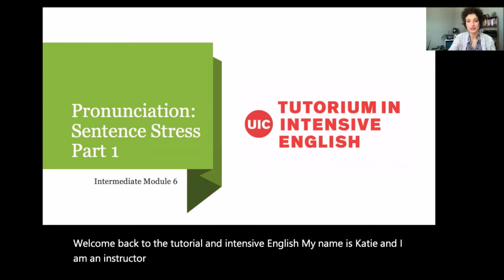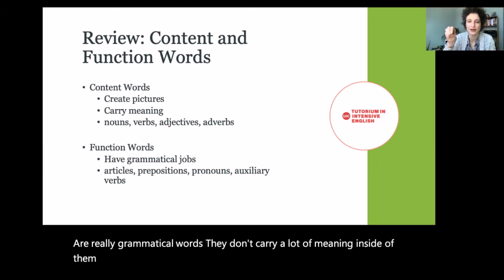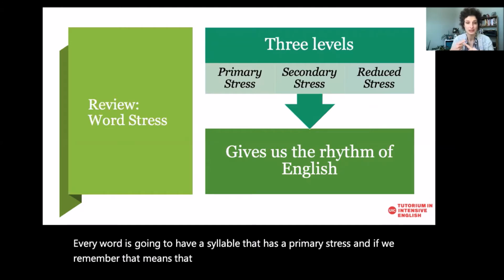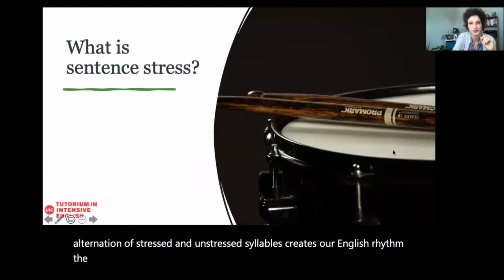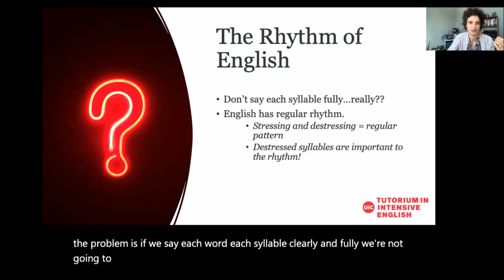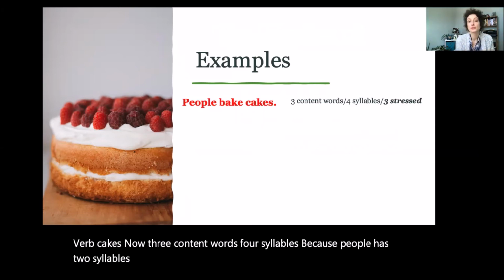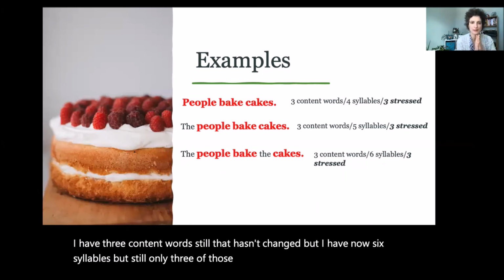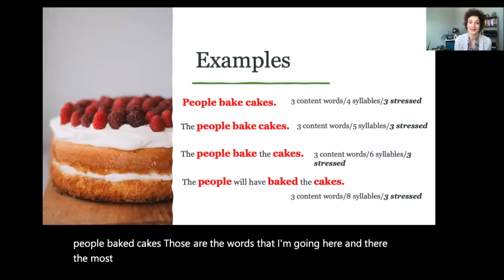Learn English with TIE: Sentence Stress Part 1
In this video, Katie gives a pronunciation lesson on sentence stress.